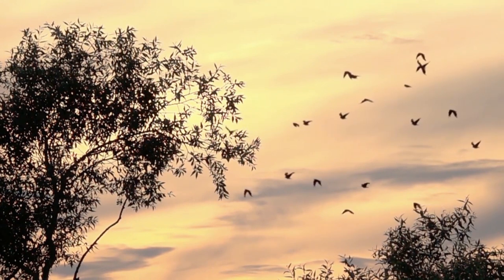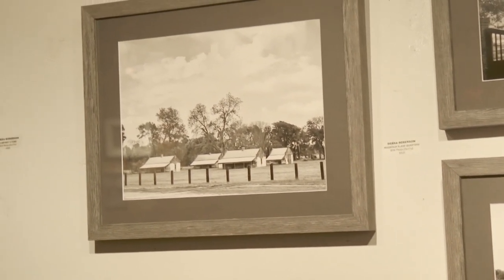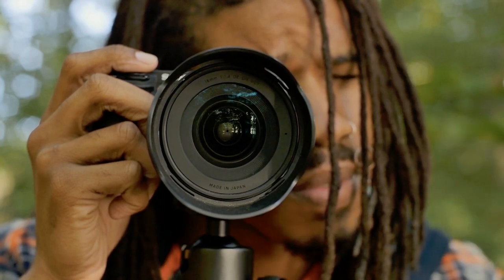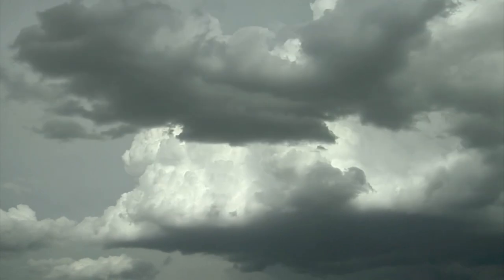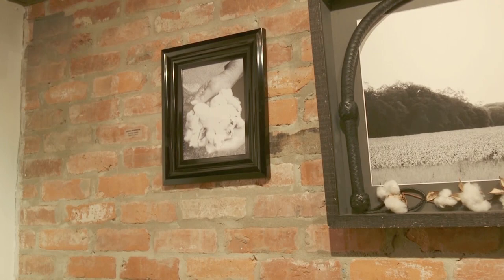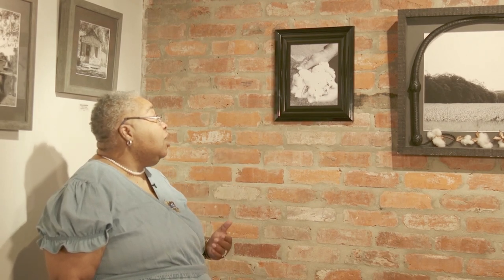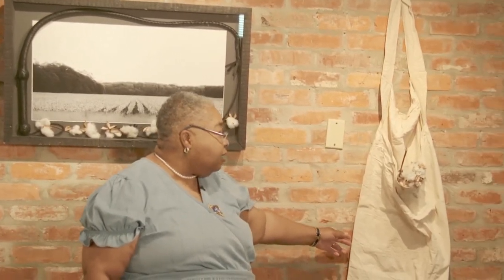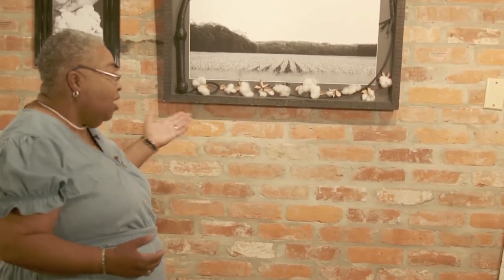ArkLaTex Artistry: Debra Roberson; photographer, writer reminds us of history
Award-winning, critic-approved photographer shares her story and inspirations for her photography.